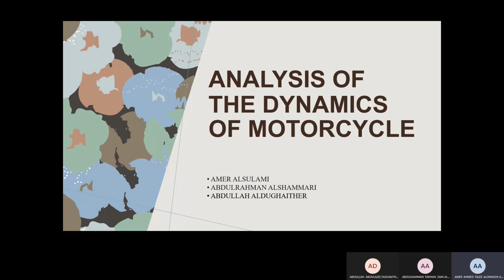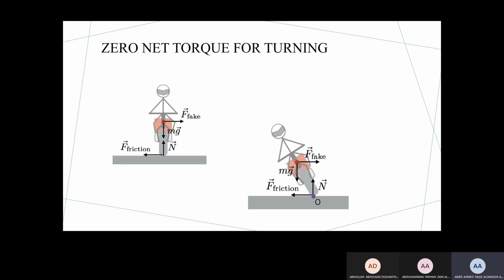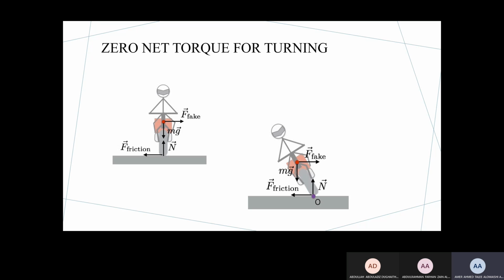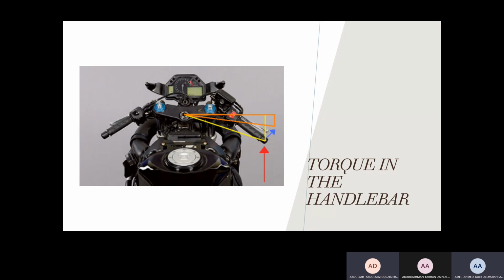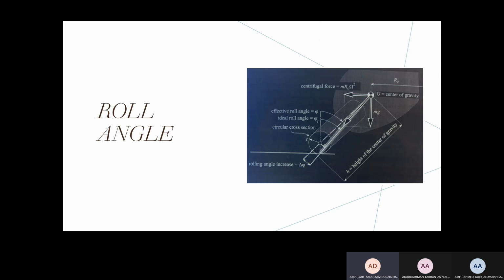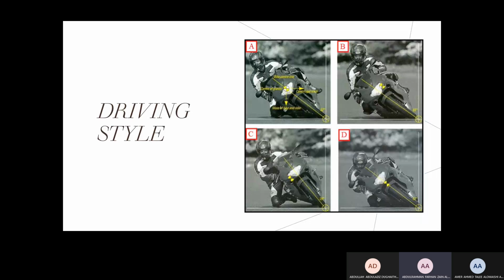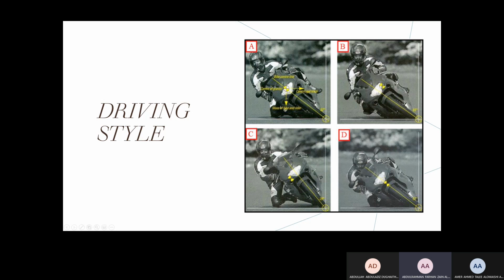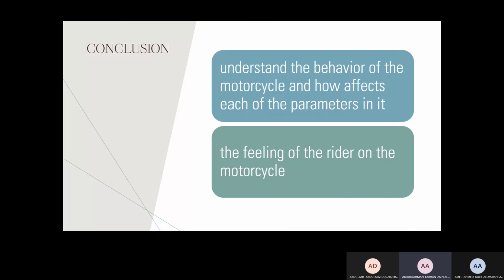group.9- me201- ANALYSIS OF THE DYNAMICS OF MOTORCYCLE